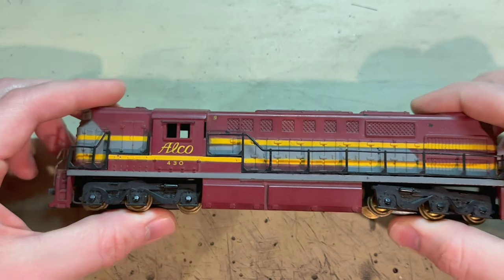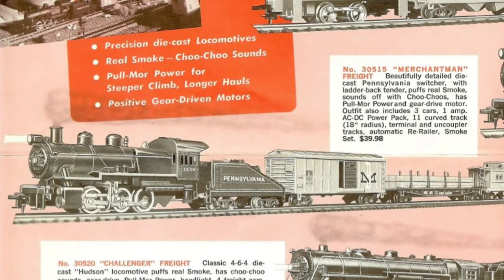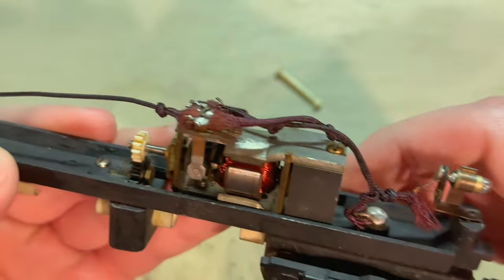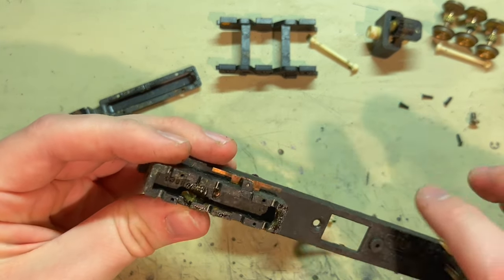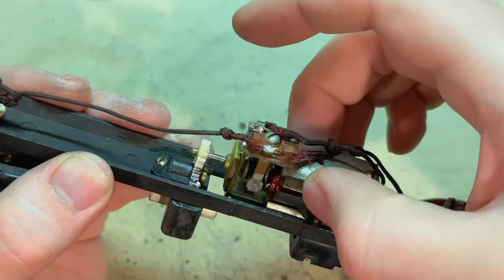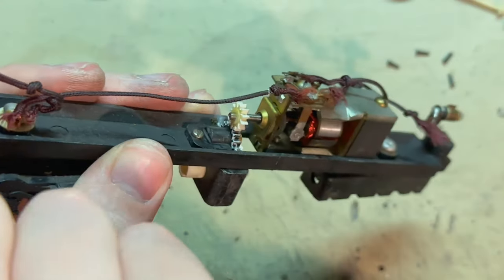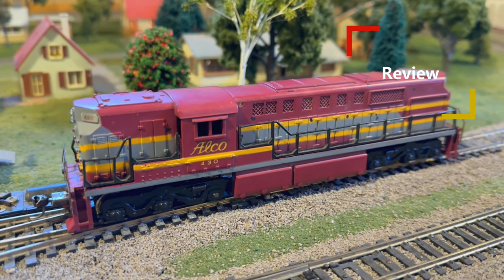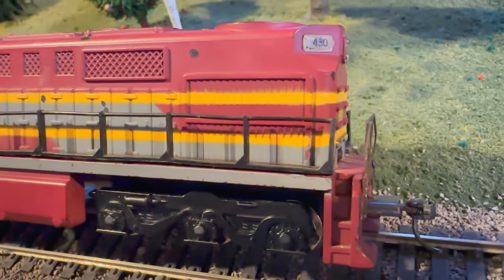Gilbert HO ALCO DL600 Repair and Review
Got another interesting one!  The DL600 was one of Gilbert's few HO models from the mid-50's, initially offered under their own name before switching it to the American flyer brand.  They weren't around long, but if nothing else, they were built to last!